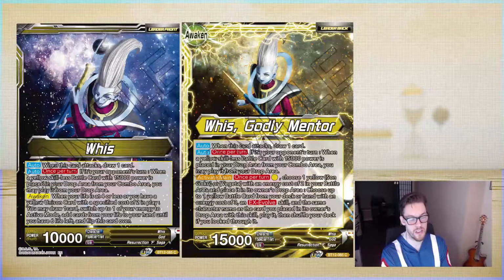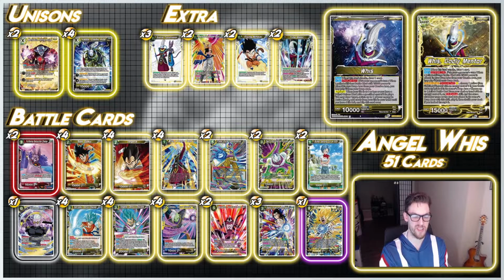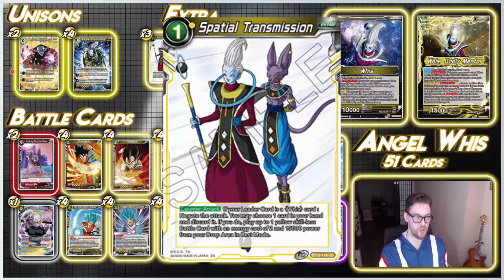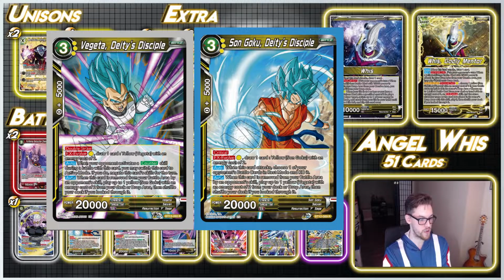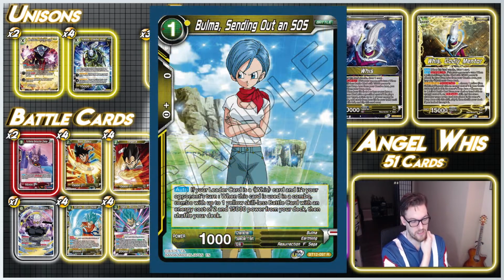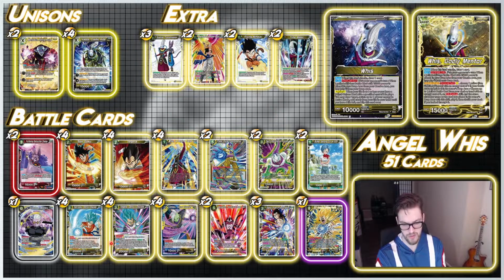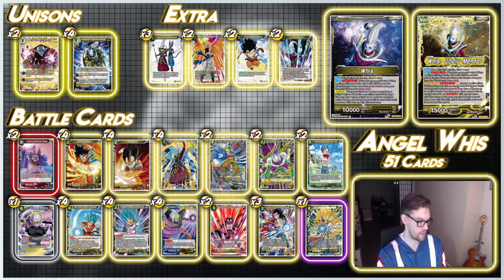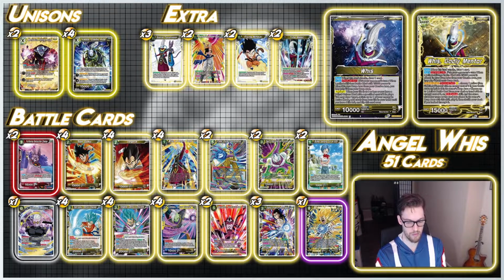NEW Yellow Skilless(?) Whis! |Angelic Bonds of Power| DBS Deck Profile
Discussion of the Standard Set 12 version of Yellow Disciple Whis!